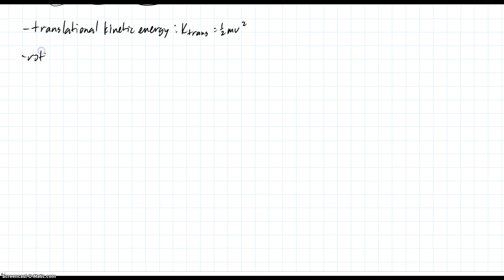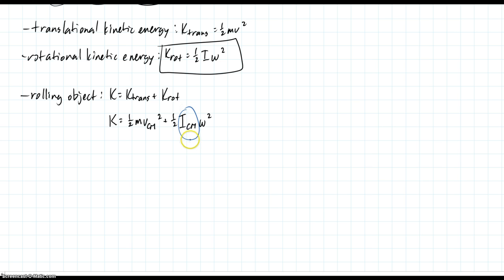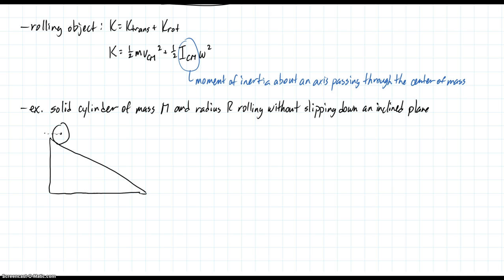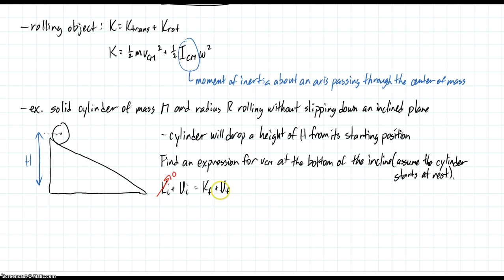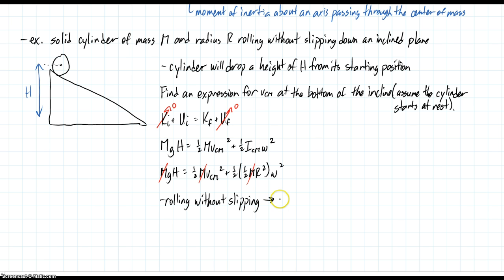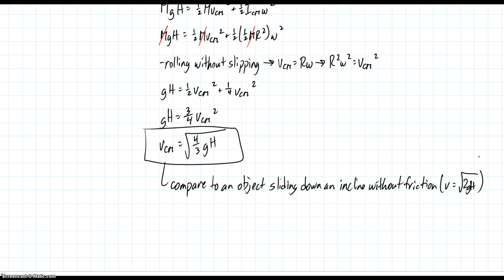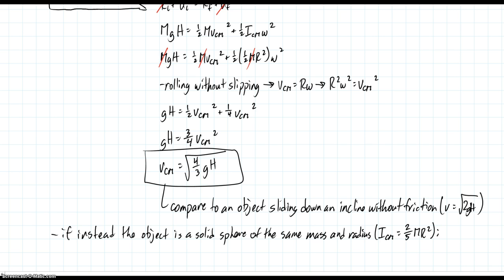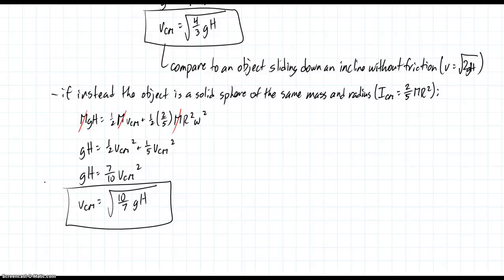Rotational kinetic energy